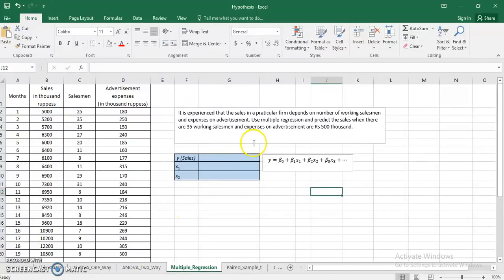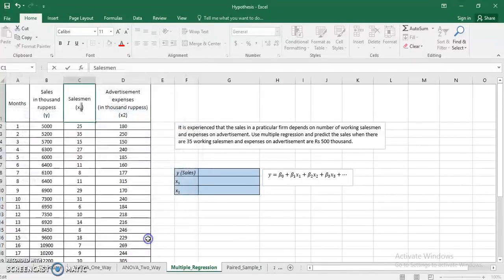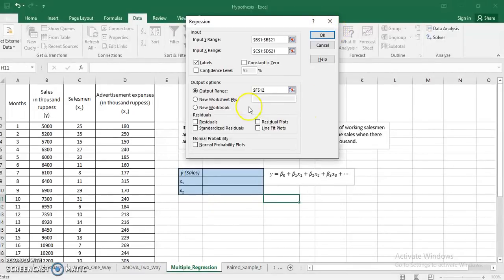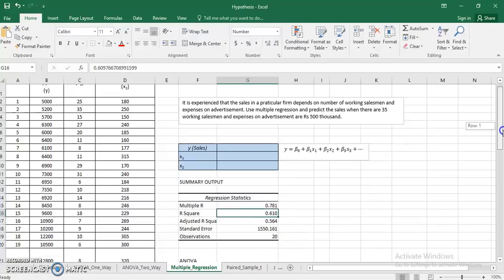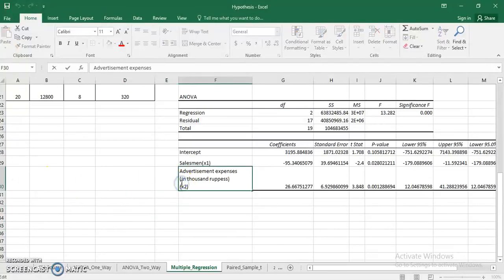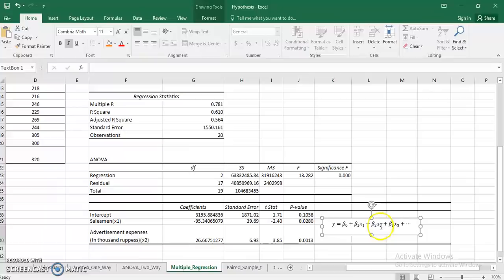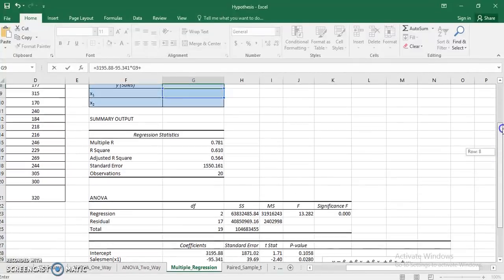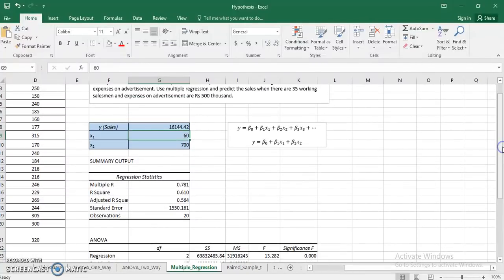Multiple Regression Lec 01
Multiple regression simple problem